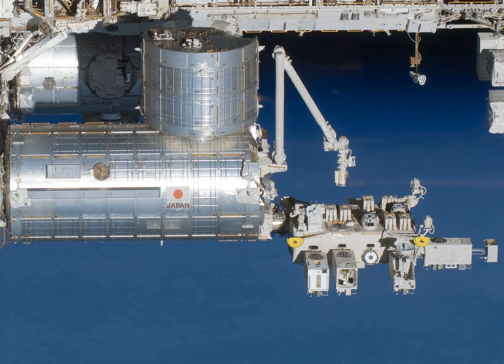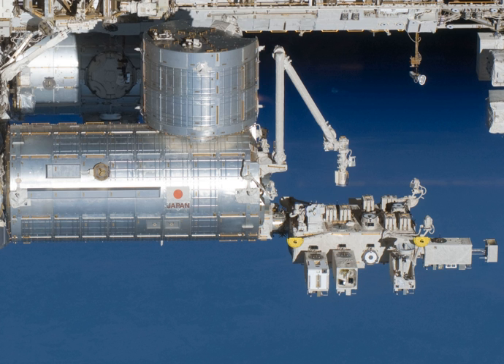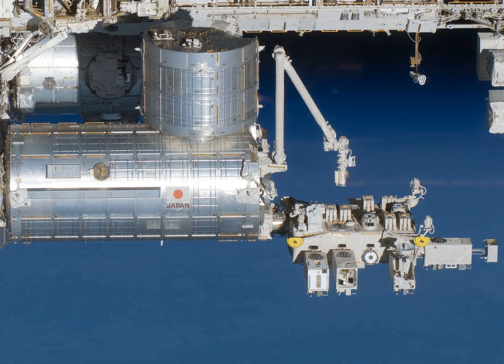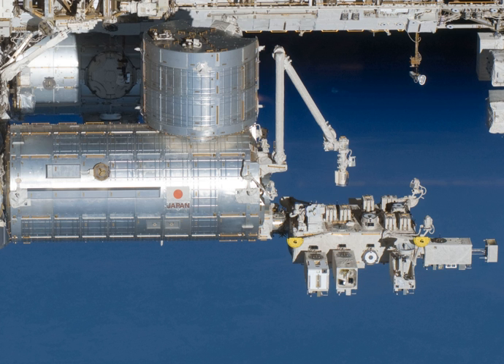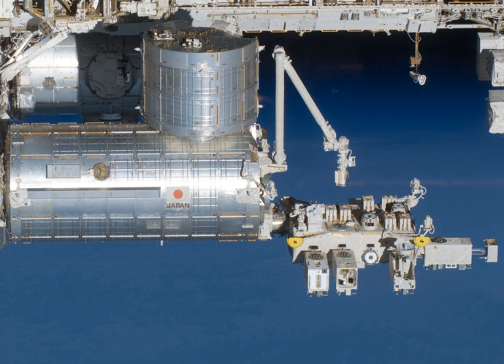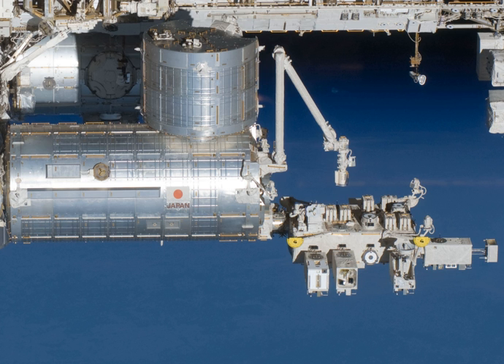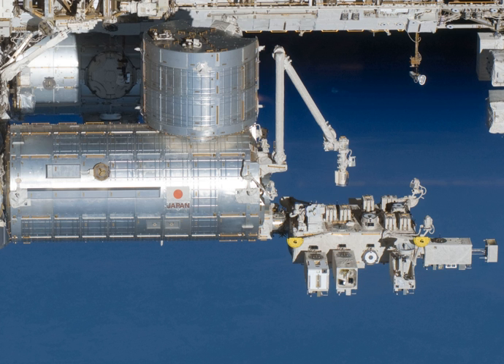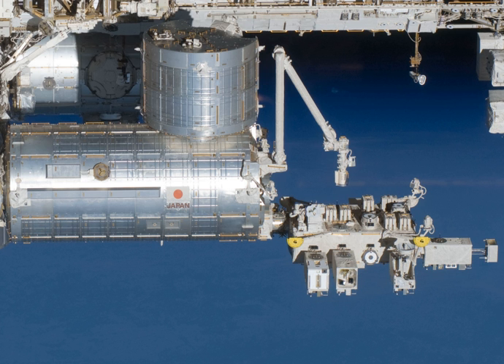Kibo (ISS module) | Wikipedia audio article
00:00:35 1 Components
00:01:15 1.1 Pressurized module
00:02:11 1.2 Exposed facility
00:03:04 1.3 Experiment logistics module
00:03:46 1.4 Remote manipulator system
00:04:52 2 Launch sequence
00:06:50 3 Specifications
00:07:43 4 Current external experiments on Kibo
00:08:56 5 Former external experiments on Kibo
00:09:47 6 Planned external experiments on Kibo
00:10:21 7 Current internal experiments on Kibo
00:11:48 8 Planned internal experiments on Kibo
00:12:02 9 Parts
00:12:11 10 See also

- Socrates

SUMMARY
The Japanese Experiment Module (JEM), nicknamed Kibo (きぼう, Kibō, Hope), is a Japanese science module for the International Space Station (ISS) developed by JAXA. It is the largest single ISS module, and is attached to the Harmony module. The first two pieces of the module were launched on Space Shuttle missions STS-123 and STS-124. The third and final components were launched on STS-127.